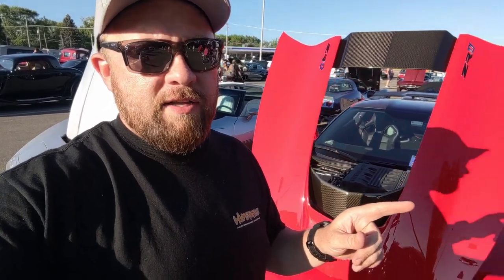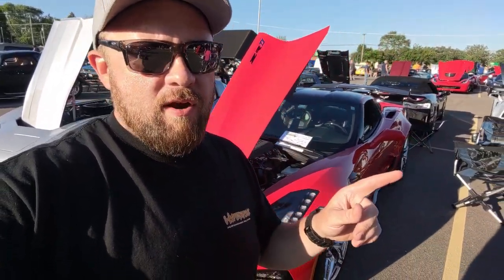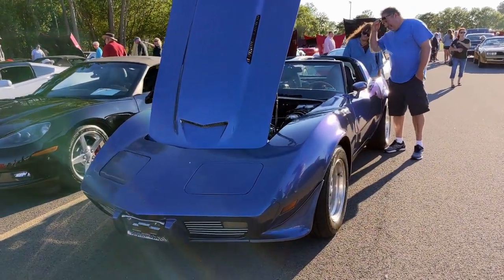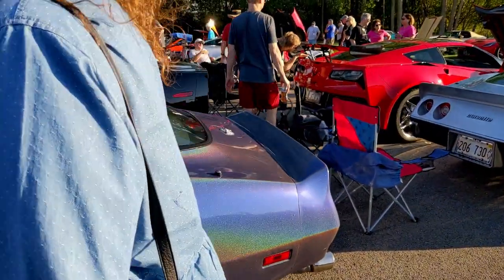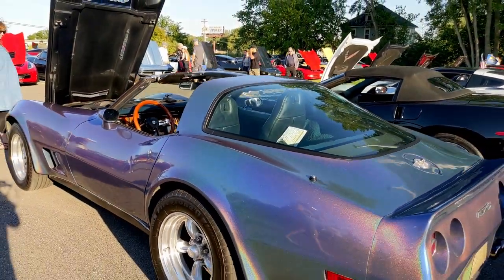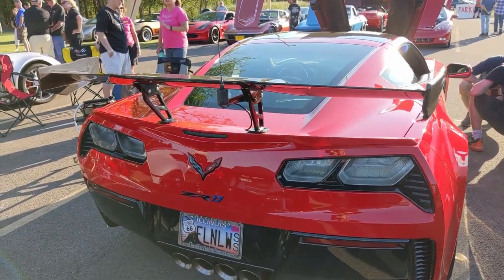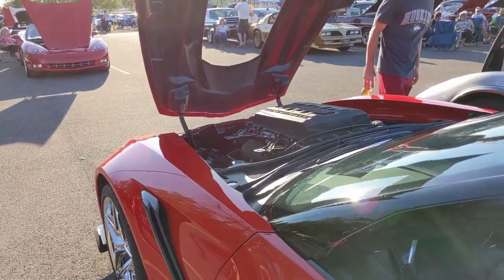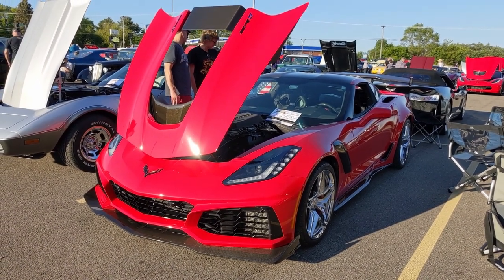Cruise The Moose Cruise Night | Corvette Night | 6/15/21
Week 5 of Cruise the Moose was a great success with a ton of cars and trucks filling the lot.

Cruise the Moose 2021 DVD's are available for pre-order at the show or by emailing me . Pickup will be available from sept 7th through the end of the year.